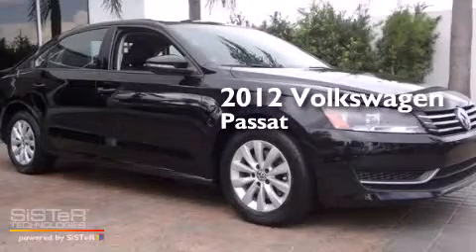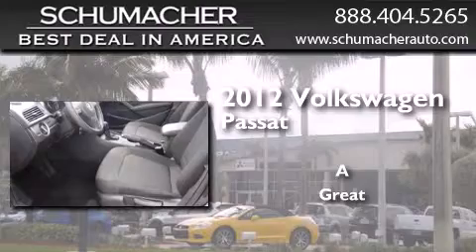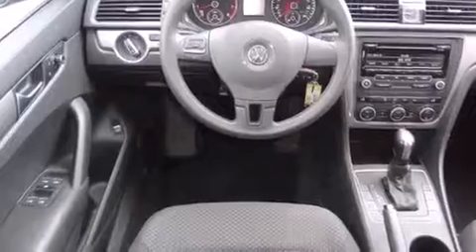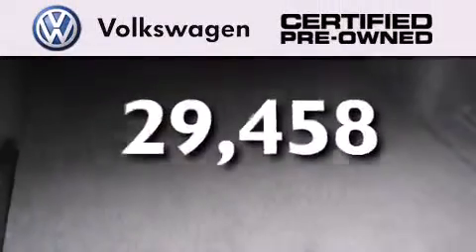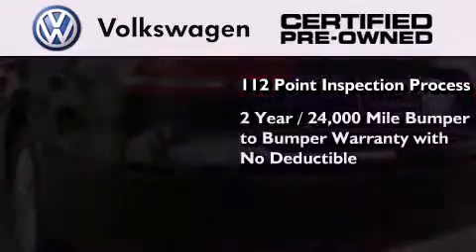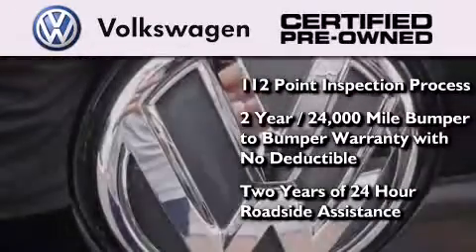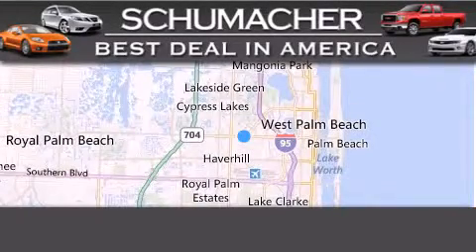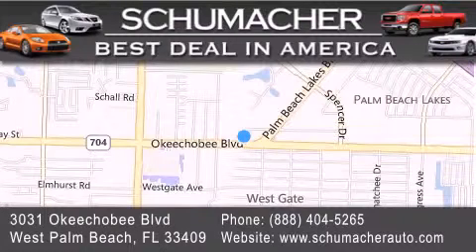2012 Volkswagen Passat West Palm Beach FL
We have been honored to serve the West Palm Beach FL area , we promise that your experience at our dealership will exceed your expectations ! Year : 2012 Make : Volkswagen Model : Passat Engine : 2.5L 5 cyls Exterior : Black Miles : 29,458 Stock : UVB103633 Schumacher Auto Group 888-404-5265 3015 Exchange Court West Palm Beach , FL 33409